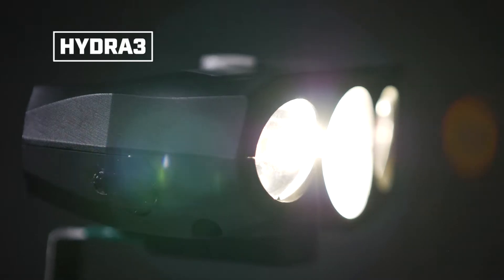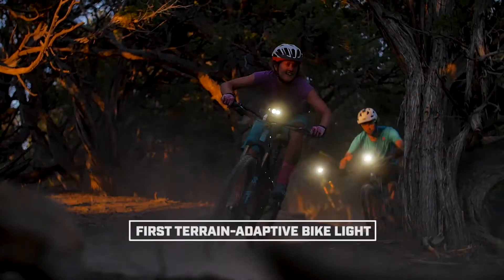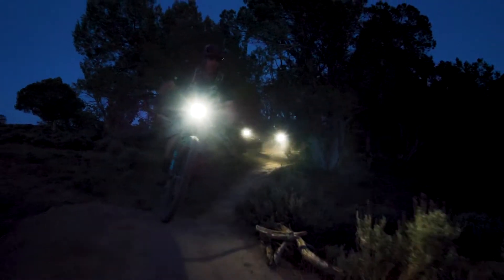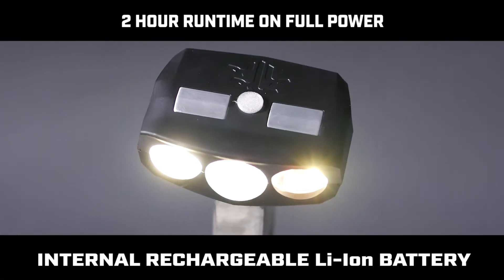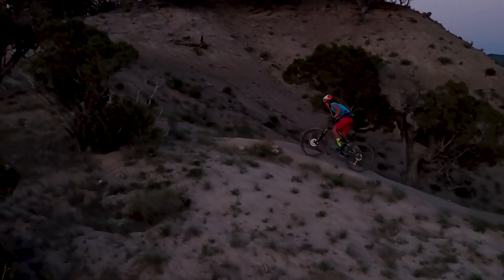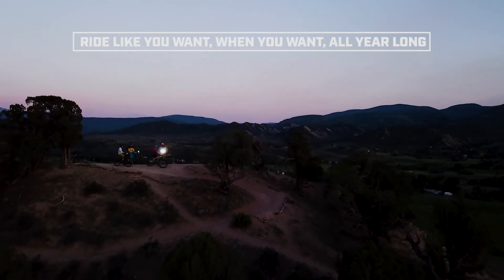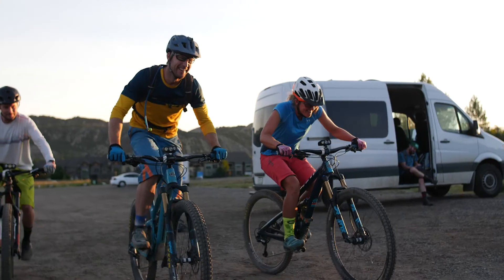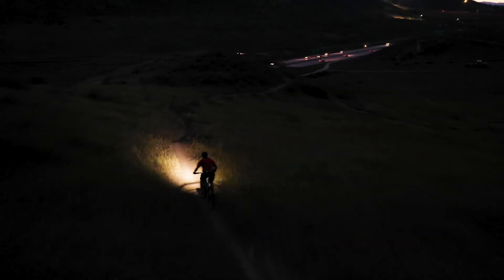Hydra 3 - Worlds FIRST Beam Steering Bike Light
Kickstarter video showing off the brand new world's first automatic beam steering bike light